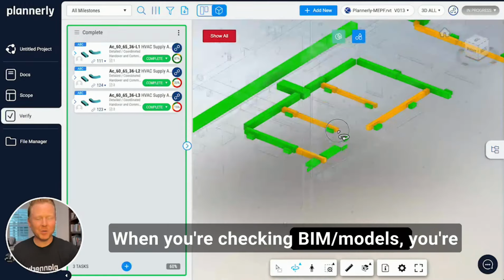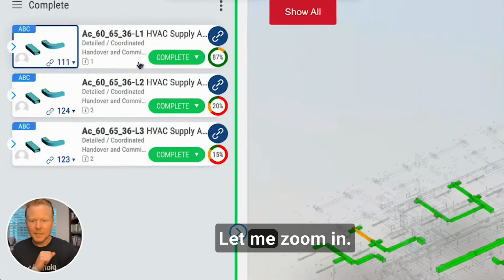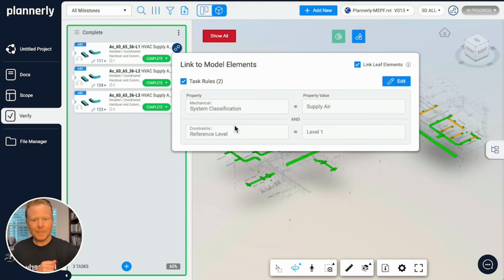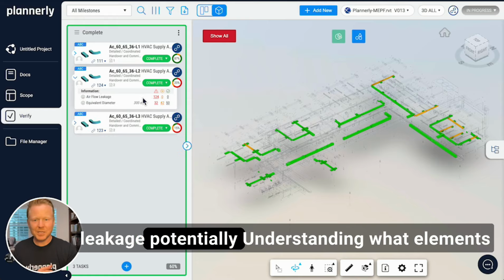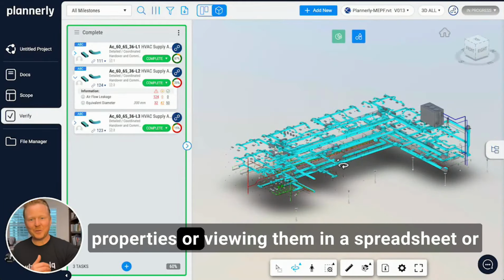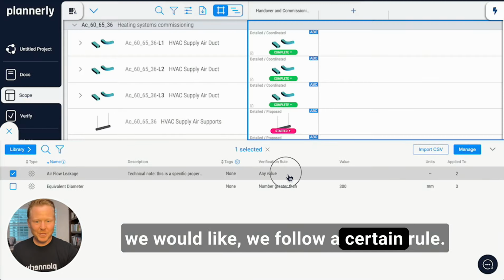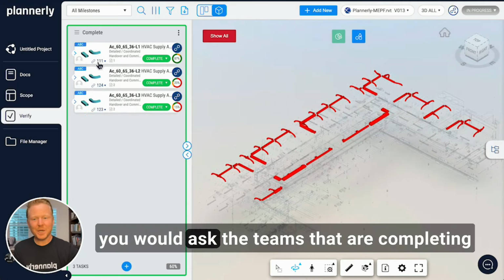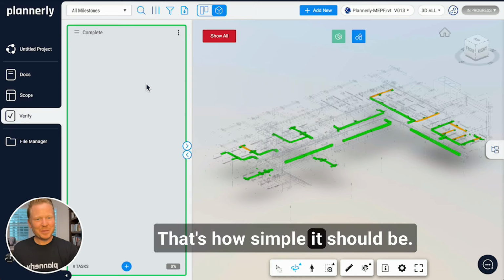Efficient Model Checking for BIM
Learn how Plannerly's automated BIM model-checking streamlines the process of checking your BIM models against your Information Requirements. This video demonstrates how to link geometry to specific parts of the BIM Scope/Information Requirements, saving time and reducing manual effort. By defining properties and following specific rules, teams can easily identify elements that meet information requirements. Plannerly's Verify module allows BIM Managers to ensure model completeness by asking the modeling teams to check their own work. Discover how Plannerly simplifies model checking and share your experience and feedback with us!

Timestamps:
0:00 - Automatic connection between BIM elements and Information Requirements
0:26 - BIM Supply Air Checking
0:49 - Identifying Non-compliant BIM Elements
1:07 - Benefits and Time-saving of BIM Checking
1:27 - Checking BIM Requirements in the Scope
1:59 - Teams Checking their own BIM work
2:28 - Generally simplified BIM Verification Process